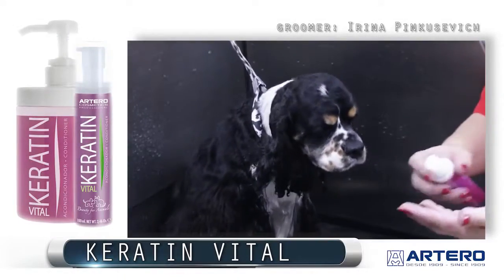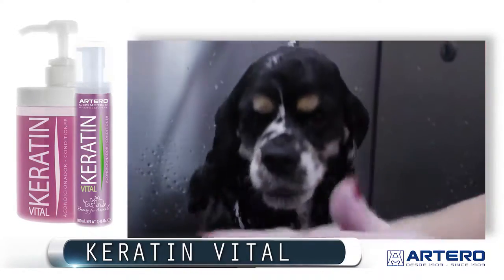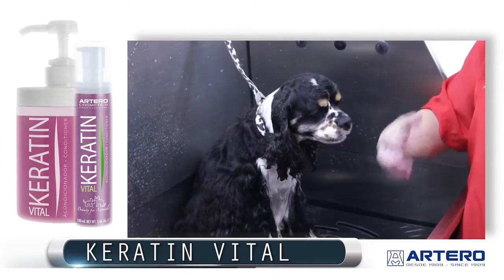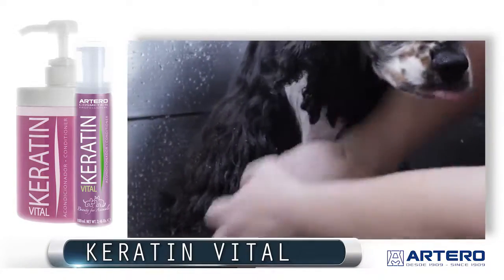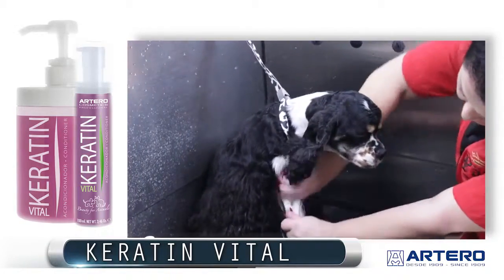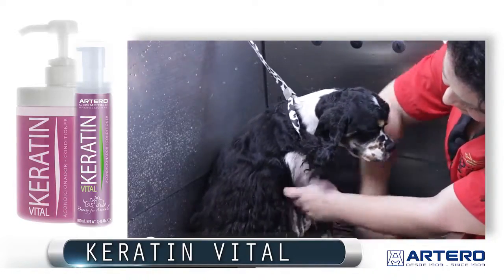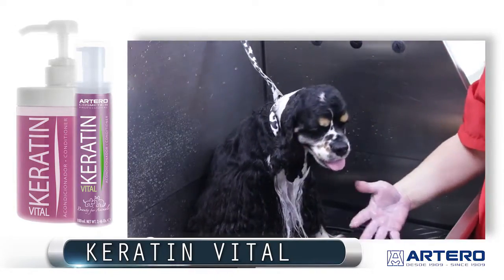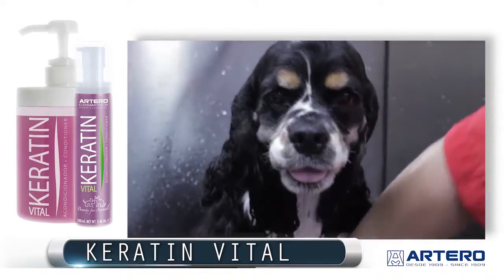Artero Keratin Vital восстанавливающий кондиционер с кератином для собак и кошек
Концентрированный кондиционер для всех типов шерсти. Регенерирует и укрепляет, восстанавливает мягкость и здоровый блеск, обеспечивает длительную защиту и здоровый рост шерсти. Идеально для длинной шерсти Объем: 100 мл, 650 мл